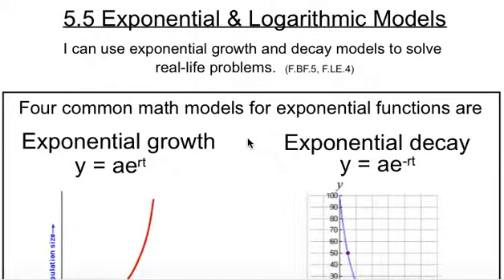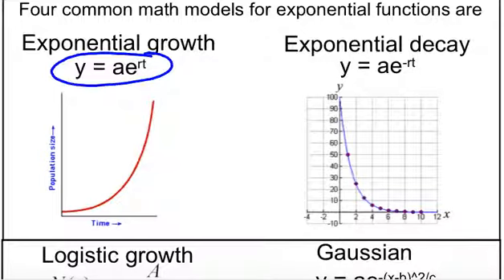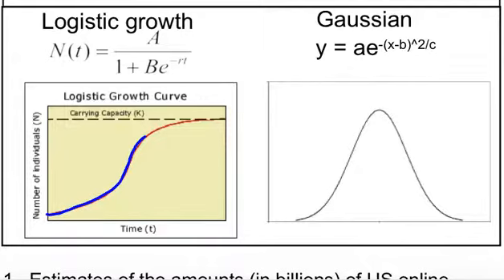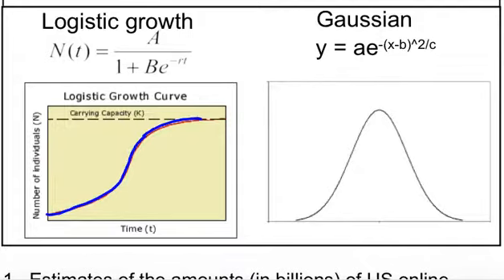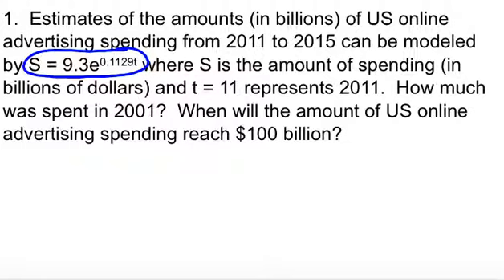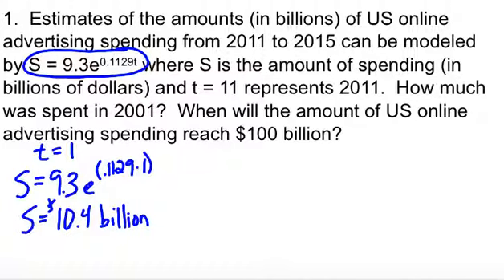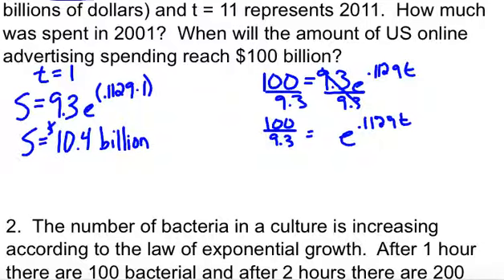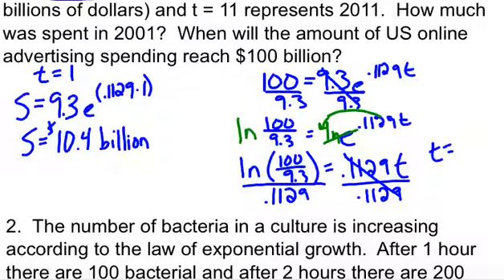Col Alg 5.5 Clip 1